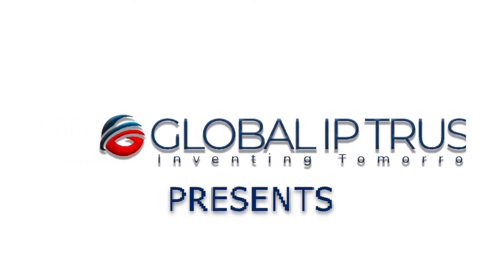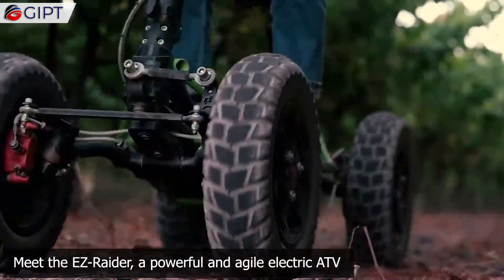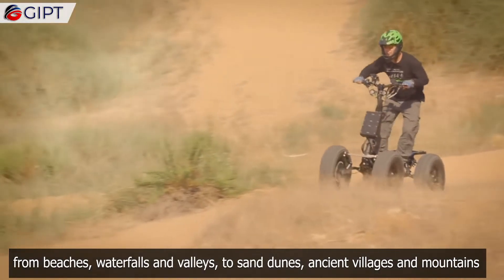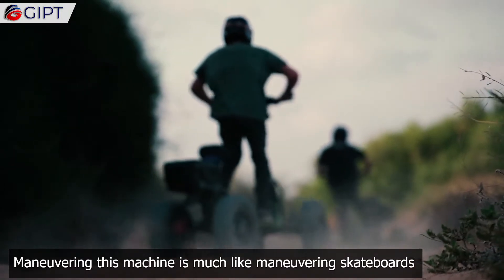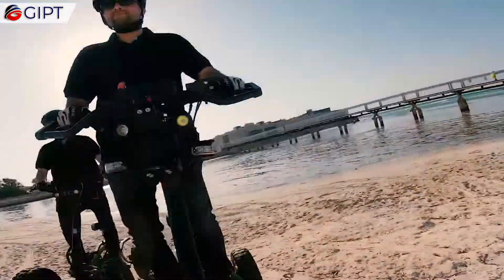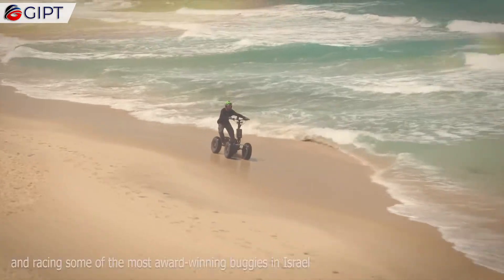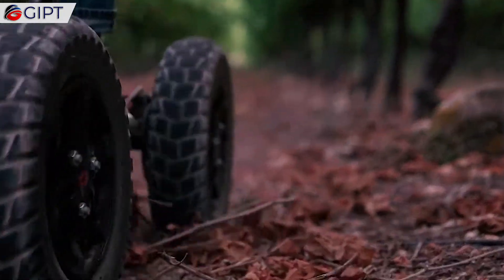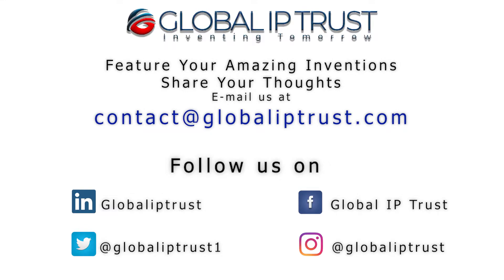Stand Up Electric ATV With Heavy Off-road Suspension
Meet the EZ-Raider, a powerful and agile electric ATV, that lets you stand up and ride, and conquer any terrain with ease. This powerful machine lets you traverse through diverse landscapes, from beaches, waterfalls, and valleys, to sand dunes, ancient villages, and mountains. It is equipped with a specially designed suspension, that is designed to deal with the forces, while the rider is in a standing position. It is powered by independent, brushless hub motors, that are up to 4500 watts each. The power comes from huge 60 Volt lithium-ion batteries. Even the Military is interested in its applications, because of its agility and versatility.